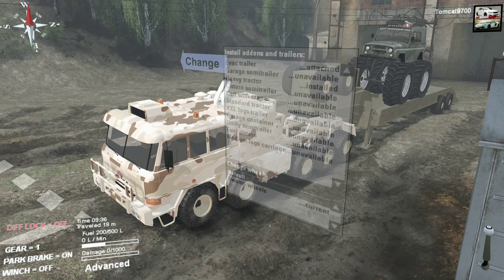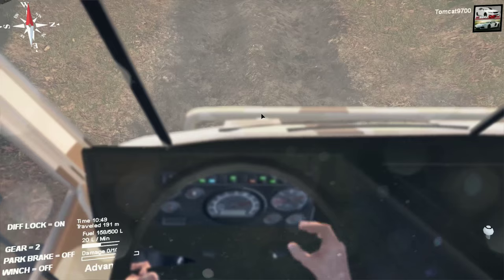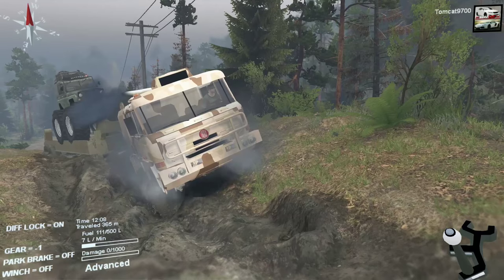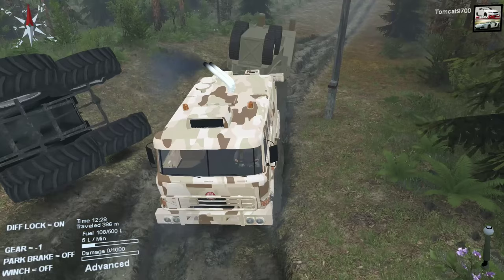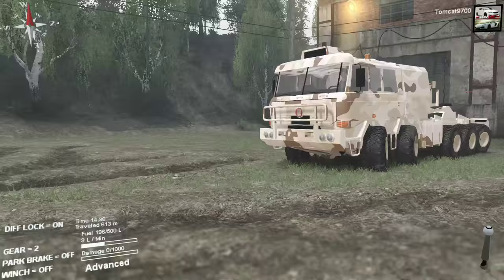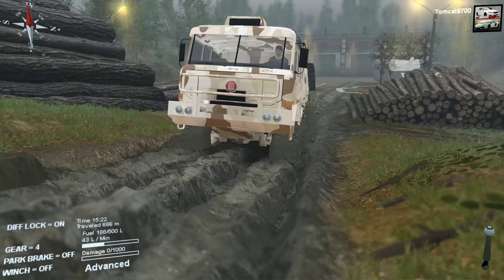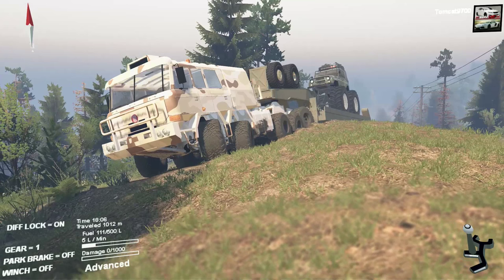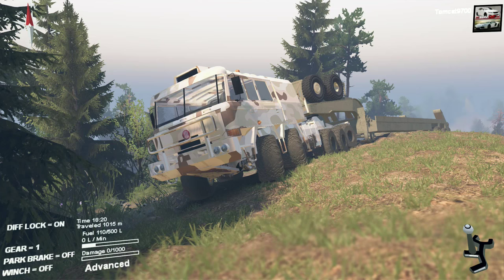Spin Tires Tatra 10x10 TOWING CHALLENGE UAZ Mud Truck